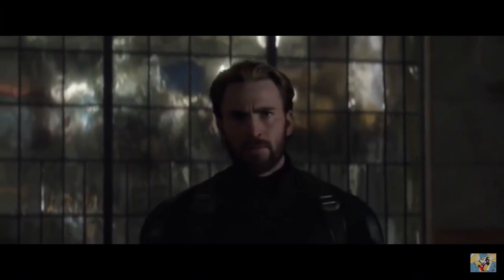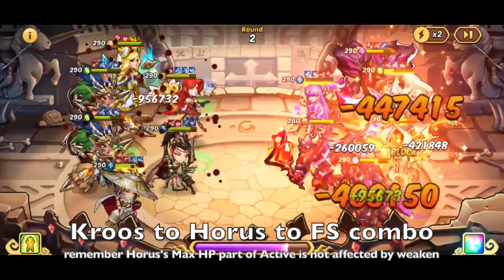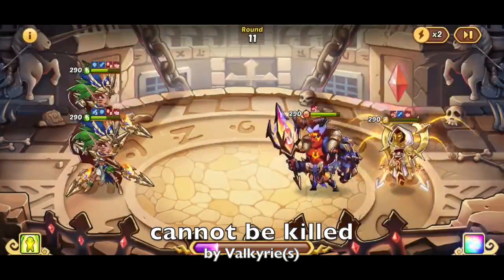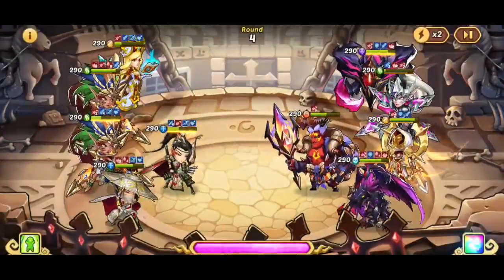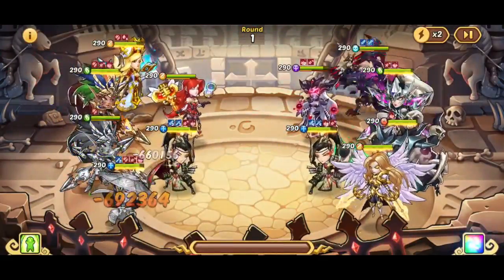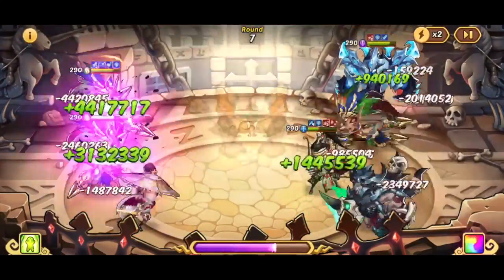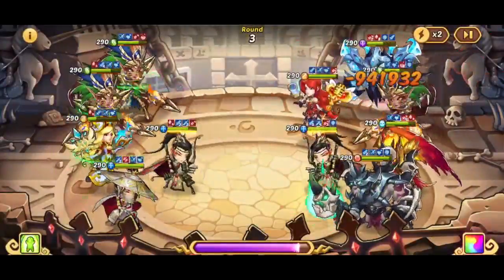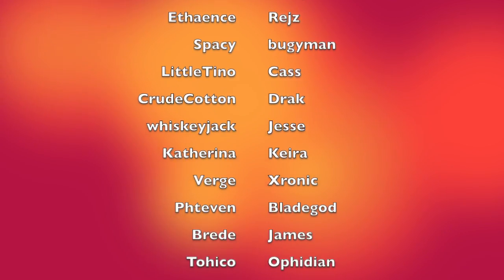Idle Heroes - Endgame Rainbow Aura in its Current State Showdown! [PART 1]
==Which Rainbow Aura Team is Supreme?  Only Way to Find Out!  Ultimate Compilation==

DETAILED Tier List v1.3 Full Web Version is OUT!

Tip Jar [Desktop PC to shave time from editing]

Thank you so much for your kind hearted messages and support!  Let's be friendly adults here.

Endkrieg

Thank you so much as always stay safe!